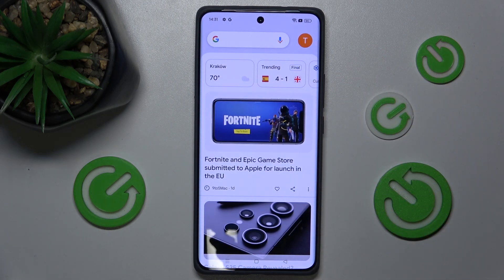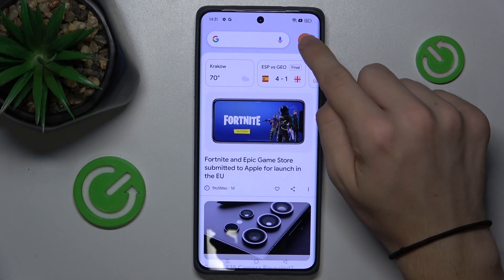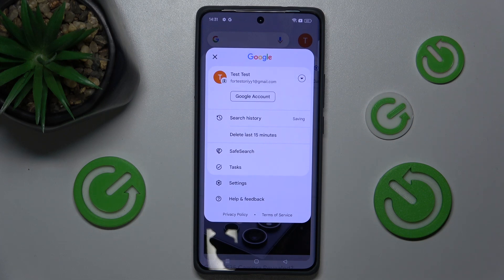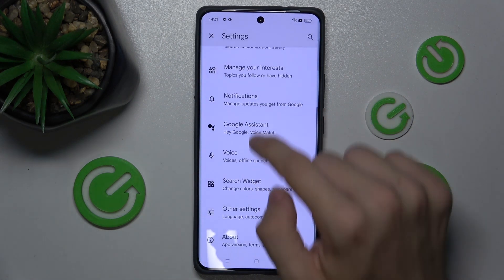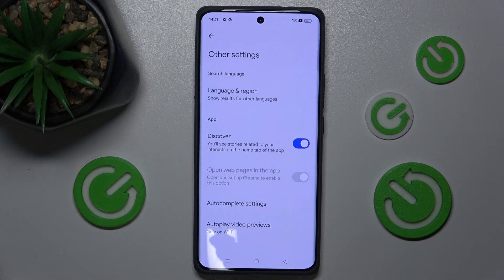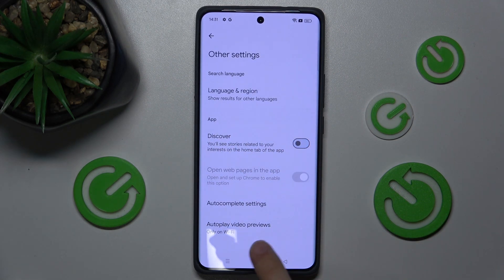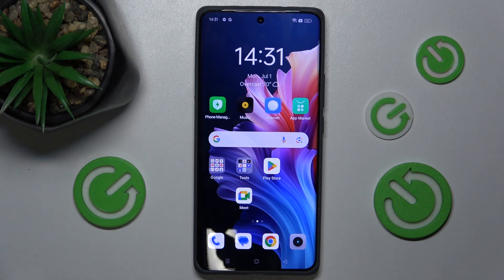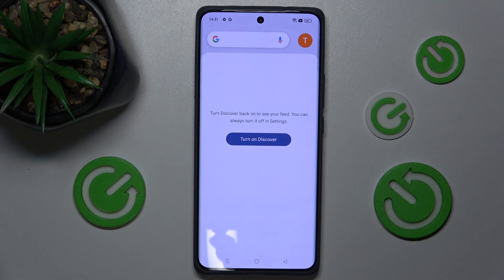Realme GT 6T - How to Enable or Disable Google Feed - Customize Your Home Screen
In this tutorial, we'll demonstrate how to enable or disable Google Feed on your Realme GT 6T smartphone to personalize your home screen and streamline your user experience. Managing the Google Feed is essential for users who want quick access to news, updates, and personalized content or prefer a cleaner home screen without distractions. Whether you need to enable the Google Feed for curated content or disable it for a simpler interface, the Realme GT 6T offers straightforward options to suit your needs. We'll walk you through the process of accessing and adjusting the Google Feed settings, including enabling, disabling, and customizing these settings. Whether you're looking to enhance your daily updates or declutter your home screen, join us as we explore how to enable or disable Google Feed on the Realme GT 6T.

How to access Google Feed settings on the Realme GT 6T
How to enable Google Feed on the Realme GT 6T
How to disable Google Feed on the Realme GT 6T
How to customize Google Feed for personalized content on the Realme GT 6T
How to manage home screen settings for a cleaner interface on the Realme GT 6T